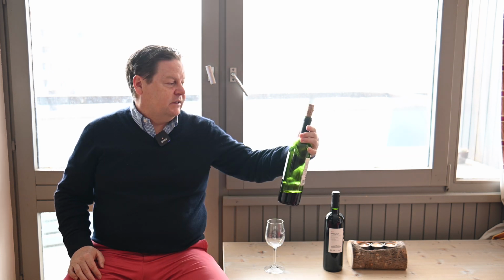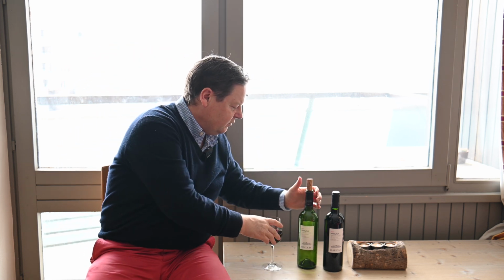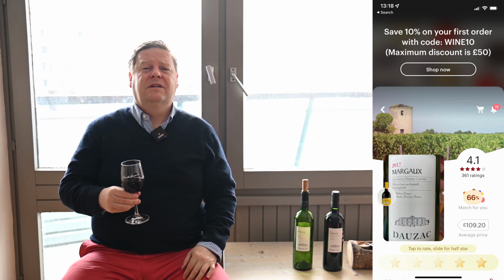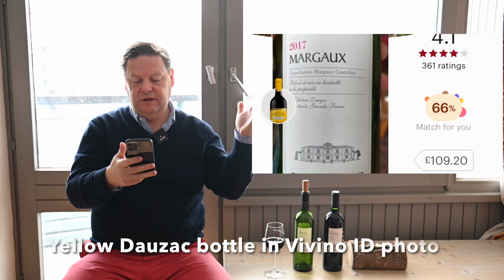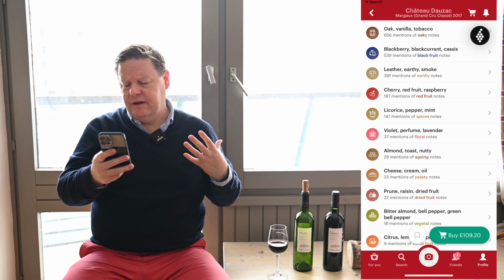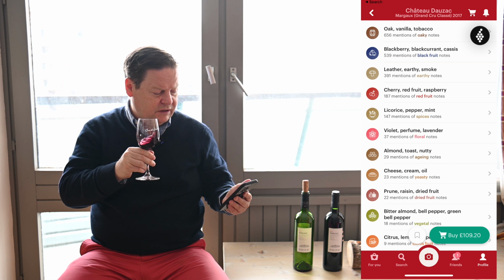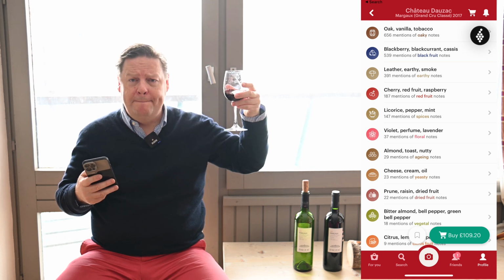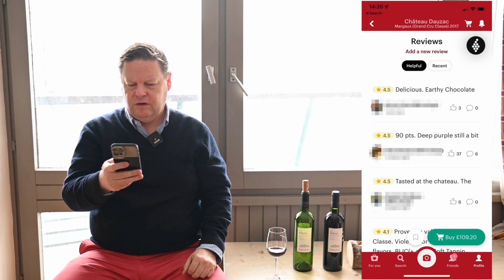£110 margaux for €30? Dauzac club sommeliers french supermarket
France is a lucky place for many reasons, not least that you can find very drinkable wine everywhere, well almost, but also because supermarkets have an amazing selection, not least the great club sommelier wines that offer incredible value, for those of you wanting to know more here is the site in French, where your french lessons plus google translate may well come in handy :)